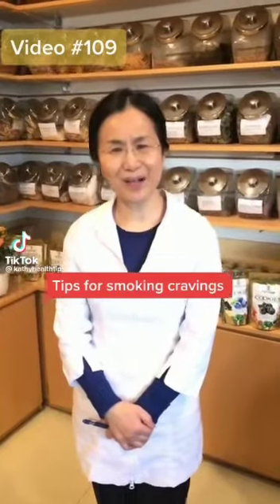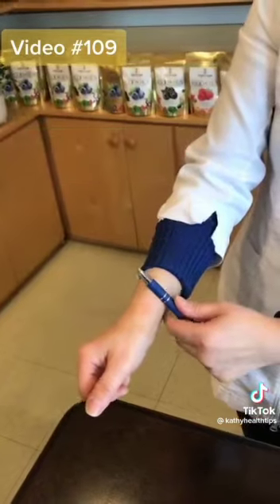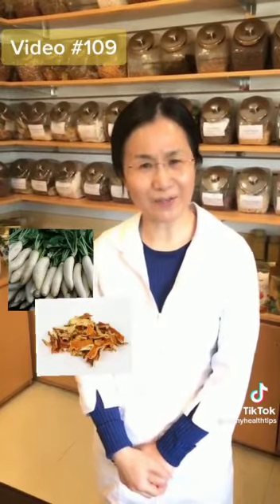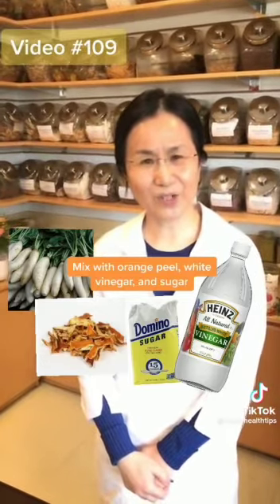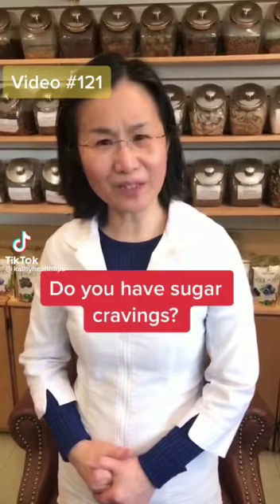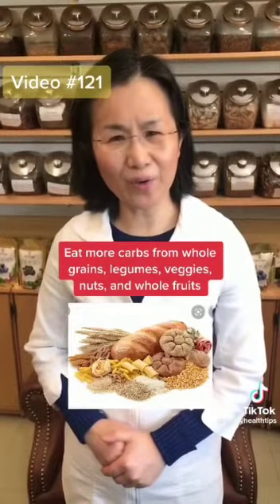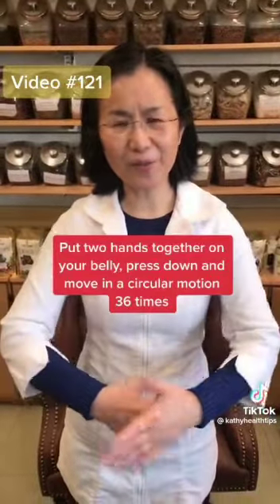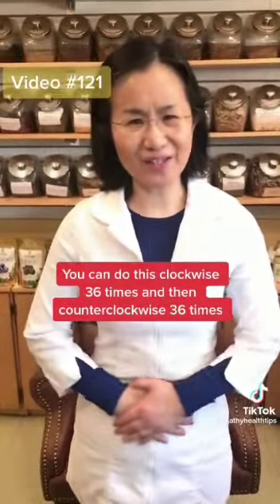Kathyhealthtips: Tips to control cravings (smoking/sugar)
Search “Kathyhealthtips”